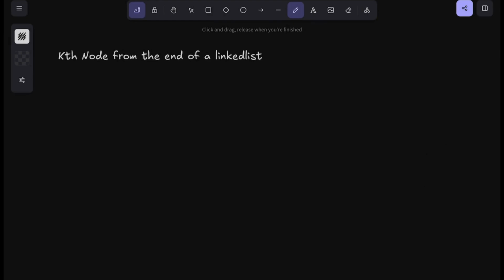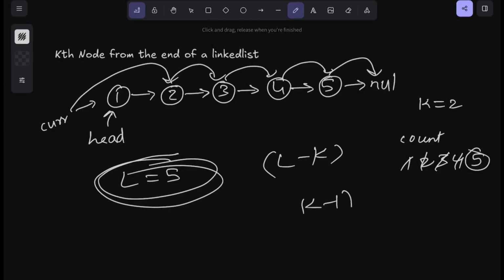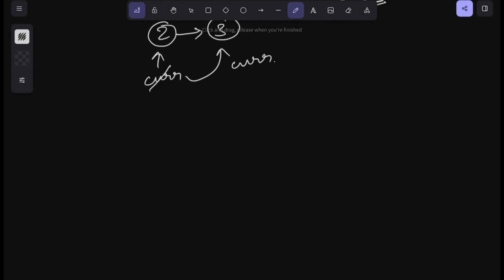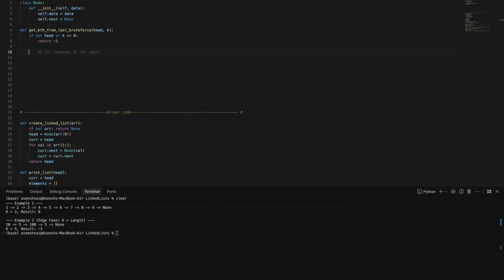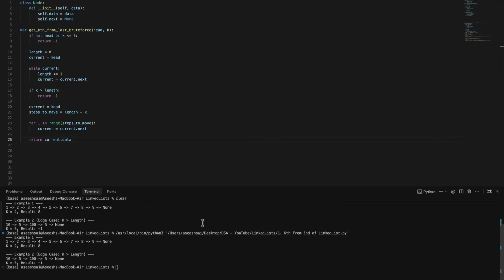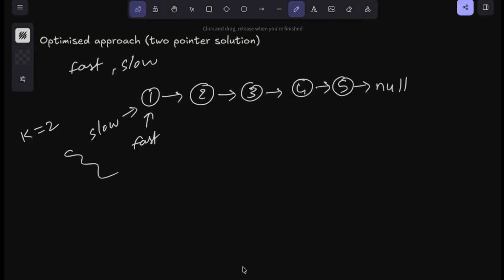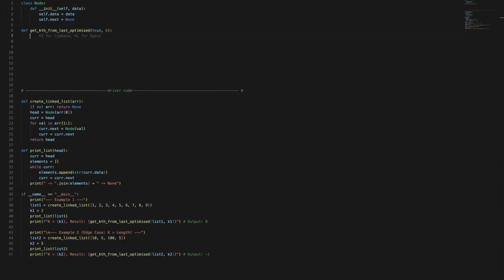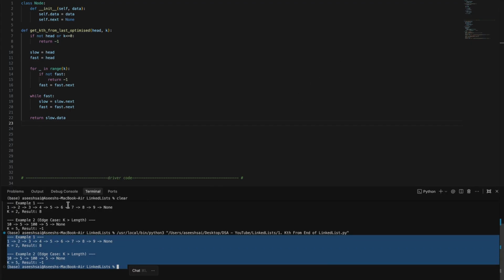Kth Node from End of Linked List | Brute Force & Optimal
In this video, we find the Kth node from the end of a linked list using both Brute Force and Optimized (Two Pointer) approaches.

We explain:
How the brute force method works using length calculation
How the two-pointer technique finds the Kth node in a single pass
Why creating a K-node gap between pointers works
Handling edge cases like K greater than list length

This is a very common DSA interview problem and a must-know concept for mastering linked lists.

Timestamps:
00:00 Introduction
00:18 Brute Force Explanation
05:00 Brute Force Coding Solution
08:54 Two Pointer Explanation
11:27 Optimal Coding Solution